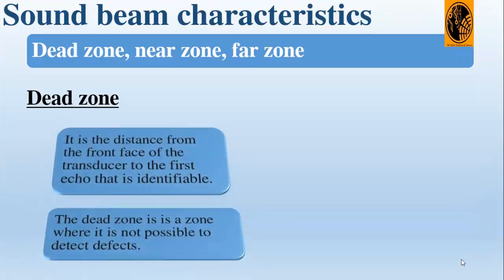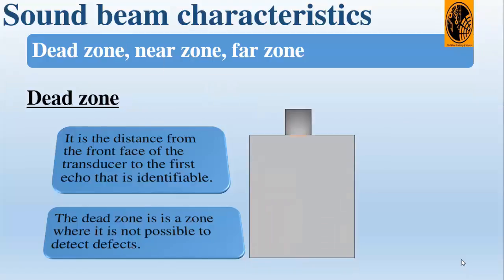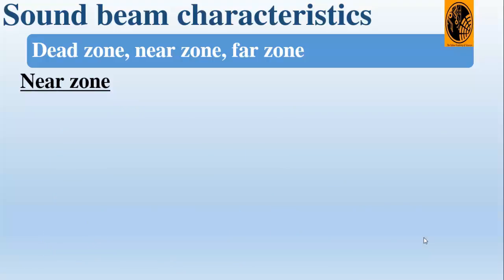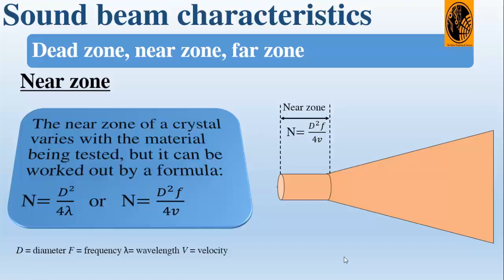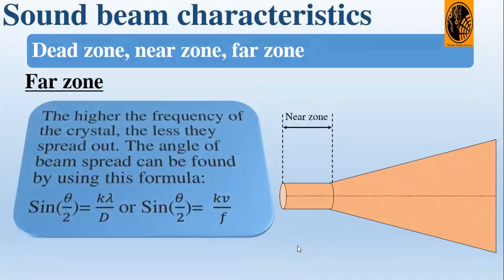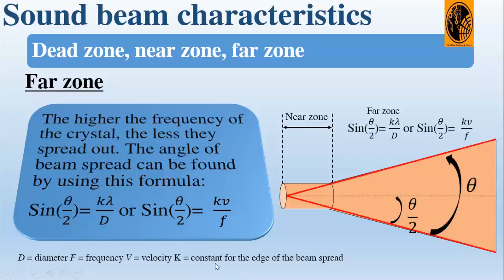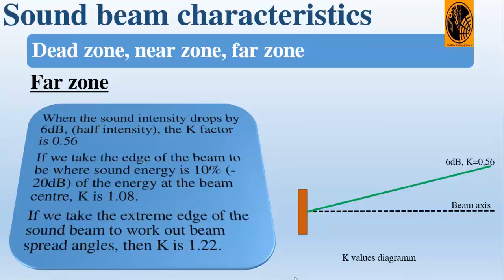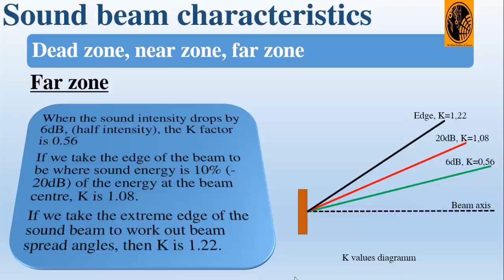Dead zone, near zone, far zone: Ultrasonic Testing Dead zone, near zone, far zone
This is a special promo on the  course! Act now click on the link and take the course for Free. Dead zone, near zone, far zone: Ultrasonic Testing Dead zone, near zone, far zone
Ultrasonic Testing
Basic Principle of Ultrasonic Testing
Introduction to Ultrasonic Testing
Phased Array Ultrasonic Testing (PAUT)
Lecture 58: Defects Types: Ultrasonic Testing Level 1 Training
Vidéos populaires – Contrôle par ultrasons
NDT Ultrasonic Testing
Birring NDT Series, Ultrasonic Testing # 1B, Thickness Measurement Calibration Steps
Automatic Ultrasonic Testing (AUT)
Applus RTD NDT Ultrasonic Testing
SNUP Ultrasonic Testing Machine - SAW pipe inspection
Ultrasonic Testing and Detection of Longitudinal Defects in Carbon Steel Pipe
Birring NDT Series, Ultrasonic Testing # 4, Angle Beam Shear Wave UT as per AWS D1.1
How to draw DAC in Ultrasonic Testing
Vidéos populaires – Contrôle non destructif et Contrôle par ultrasons
Ultrasonic Testing Of Weld
Introduction to Ultrasonic Inspection - Animated "EZ to Learn"
Birring NDE Center, Ultrasonic Testing # 1A, Thickness Measurement
Ultrasonic Testing Distance Amplitude Correction (DAC) Tutorial Video
Long range ultrasonic testing using Teletest Focus